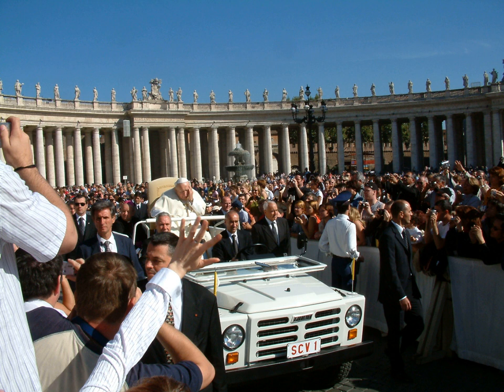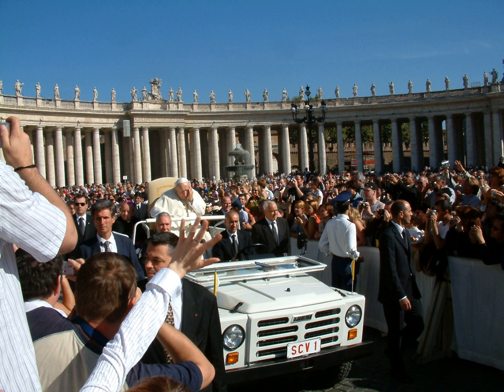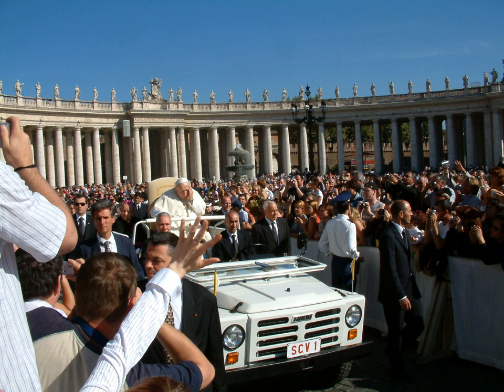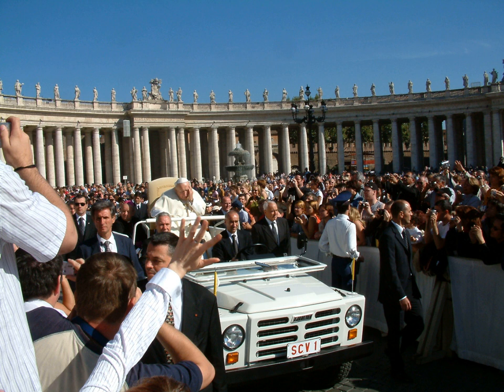Popemobile | Wikipedia audio article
This is an audio version of the Wikipedia Article:
Popemobile

SUMMARY
A popemobile  (from pope and automobile) is a specially designed motor vehicle used by the Roman Catholic Pope during public appearances. It is usually considered as the successor to the antiquated sedia gestatoria and was designed to allow the pope to be more visible when greeting large crowds.
There have been many different designs for popemobiles since Pope Paul VI first used a modified Lincoln Continental to greet crowds in New York City in 1965. Some are open air while others have bulletproof glass walls to enclose the pope (deemed necessary after the 1981 Pope John Paul II assassination attempt). Some allow the pope to sit, while others are designed to accommodate him standing. The variety of popemobiles allows the Roman Curia to select an appropriate one for each usage depending upon the level of security needed, distance, speed of travel, and the pope's preferences.
The vehicle registration plates of Vatican City all begin with the letters "SCV", abbreviation of the Latin Status Civitatis Vaticanae ("Vatican City State"), followed by the vehicle fleet number. The registration plate for the Ford Focus currently used by Pope Francis is "SCV 00919". In the past, the popemobile has typically used registration plate "SCV 1", but plates "SCV 2" to "SCV 9" have also been used.